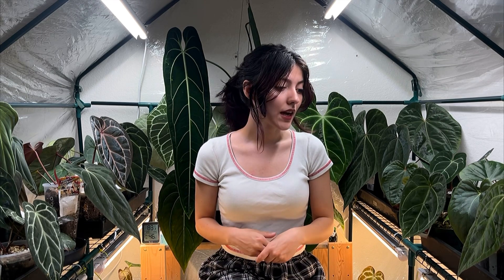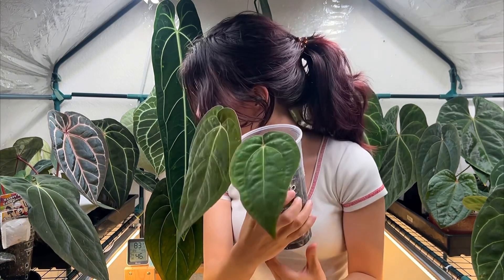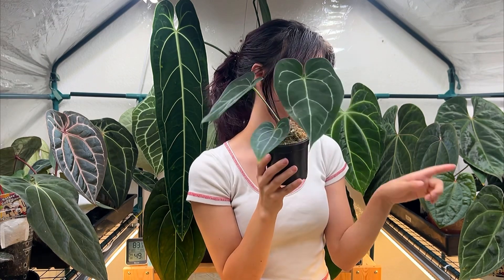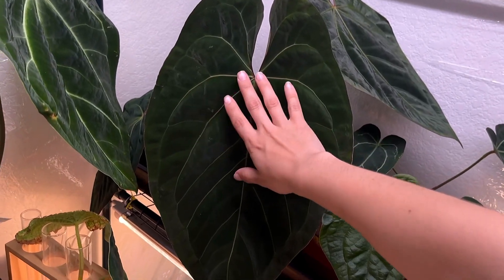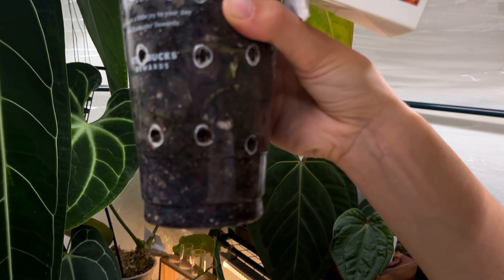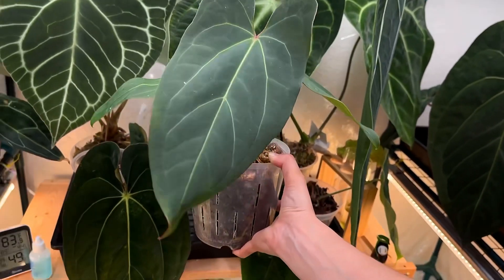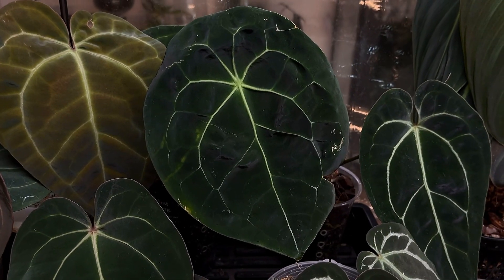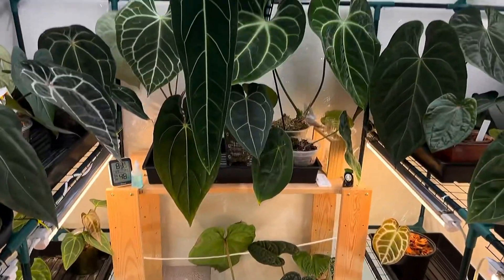My entire Anthurium collection | Anthurium green house tour pt.1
Go ahead and check out our plant account and let us know what you would like to see more of!